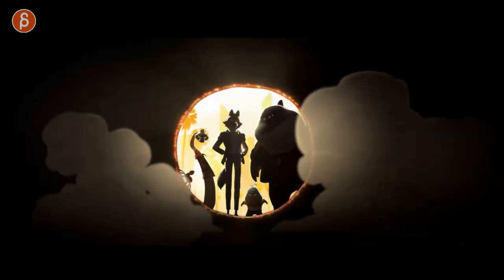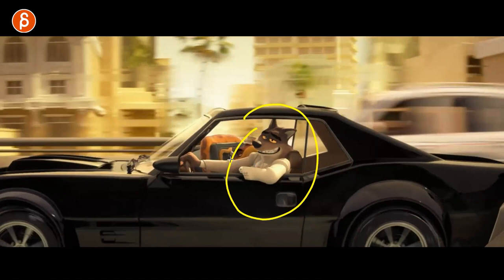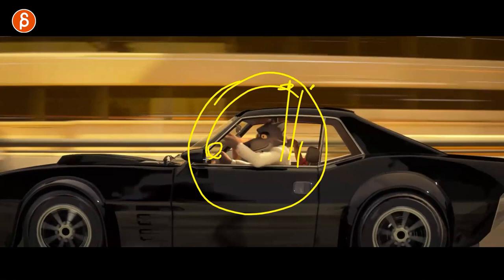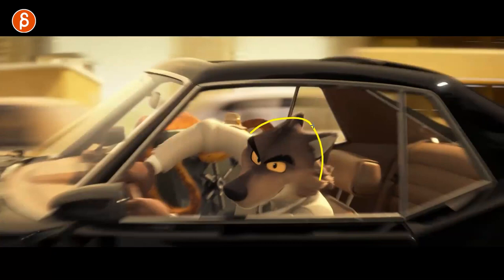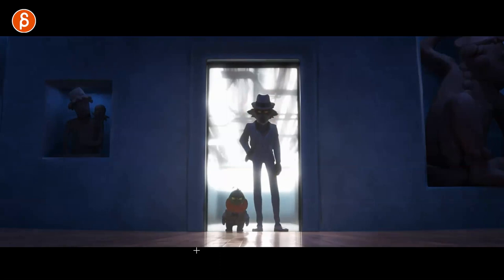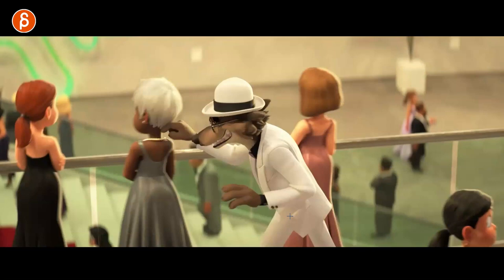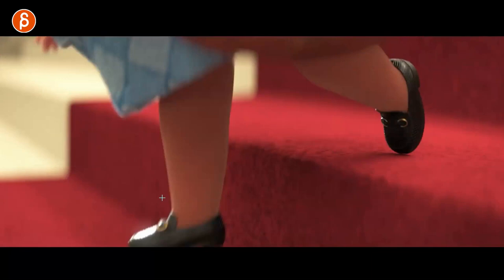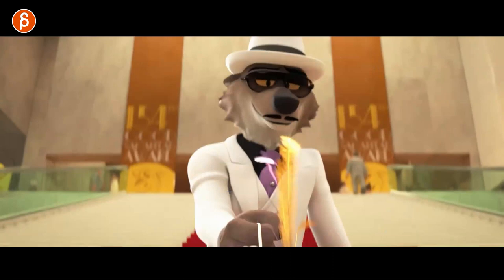The Bad Guys (Dreamworks) - Trailer Animation Analysis and Reaction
Loving this trailer for "The Bad Guys"! Great character designs, animation and style! Which means I had to go through it frame by frame!!! 😂